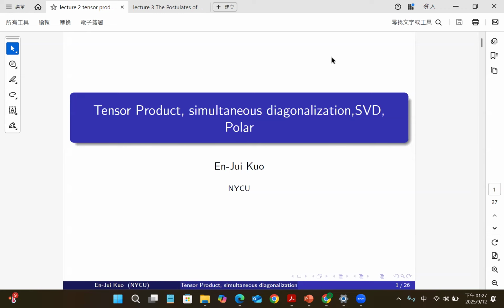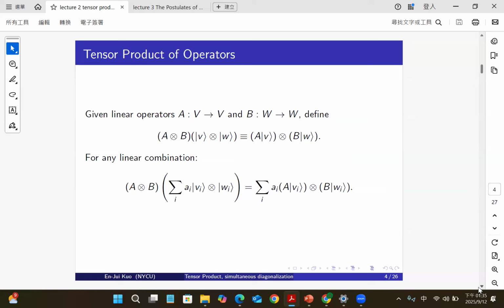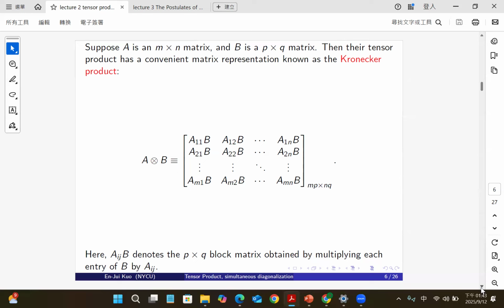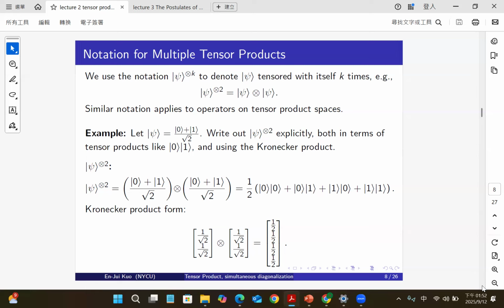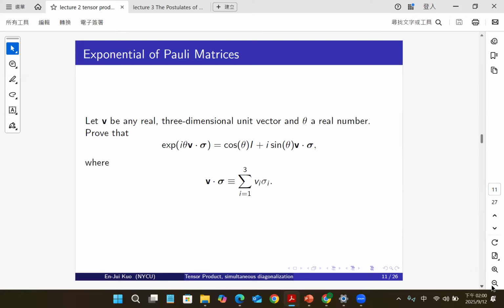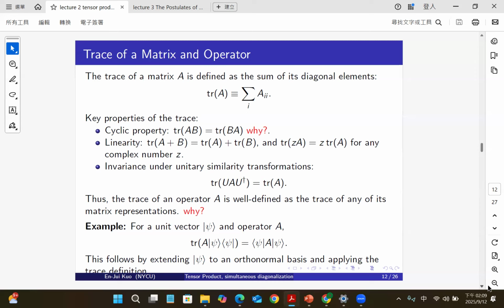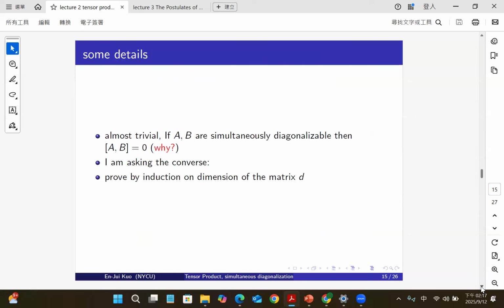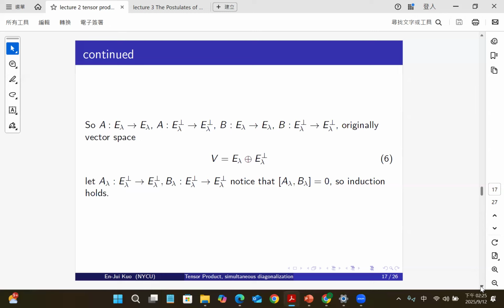quantum information 20250912 lecture 2 tensor product SVD